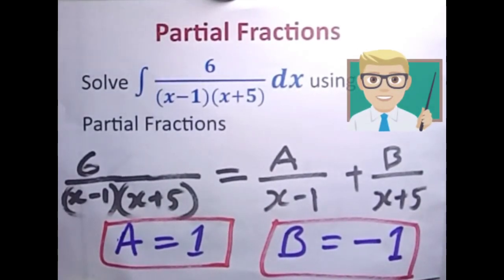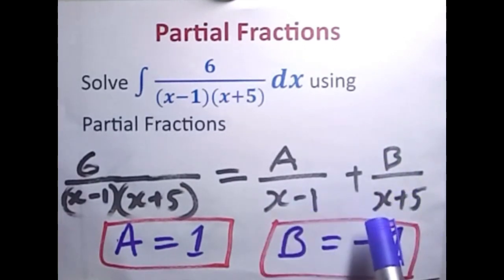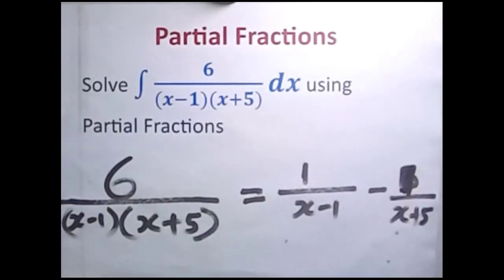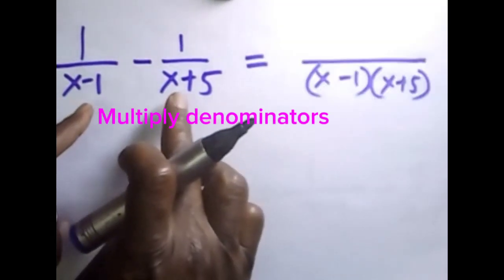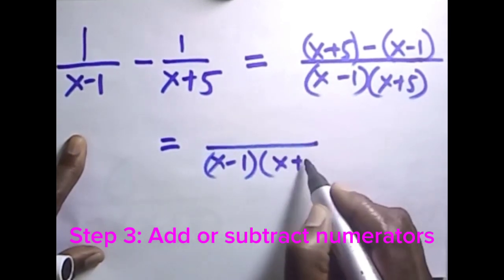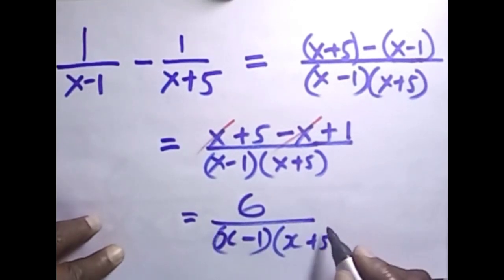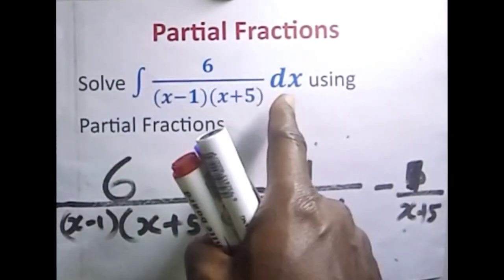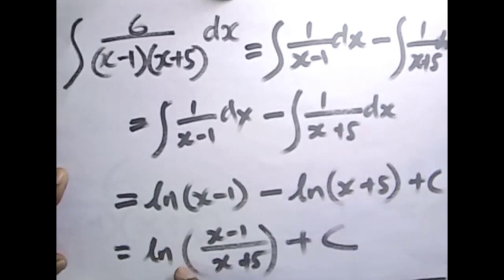Combining Partial Fractions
Does combining Partial Fractions give us back the original fraction? Find out from this video.
Also in this video you will find reasons why Partial Fractions are invaluable in solving complex integrals